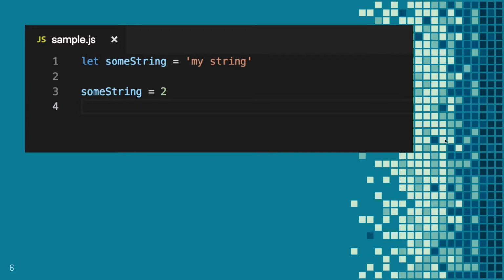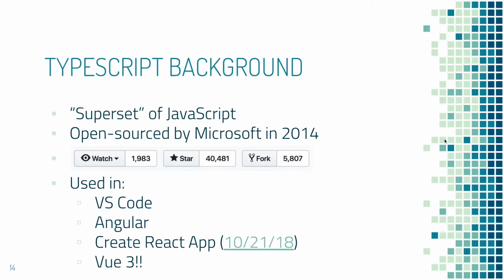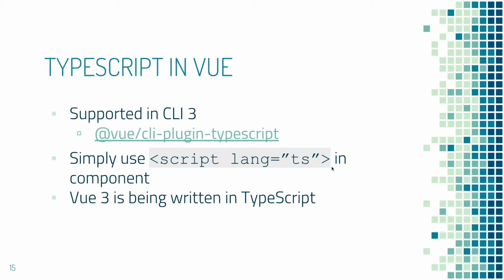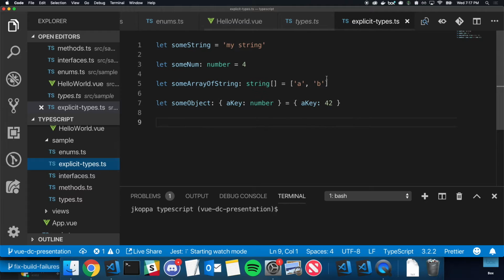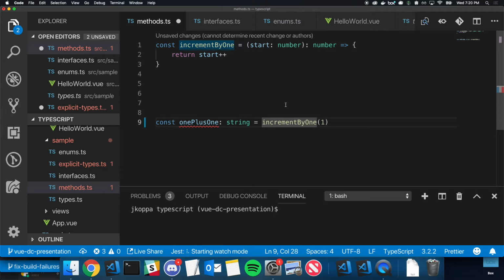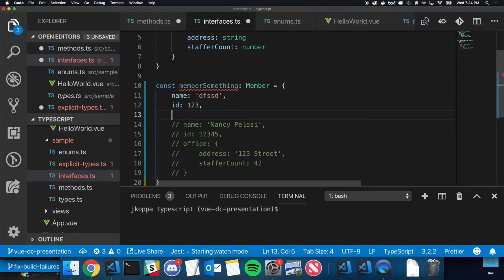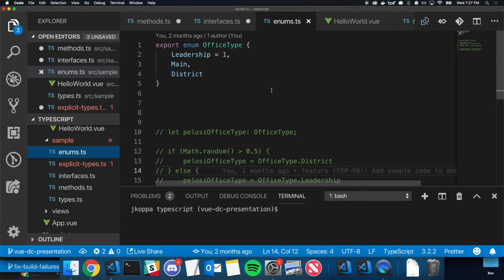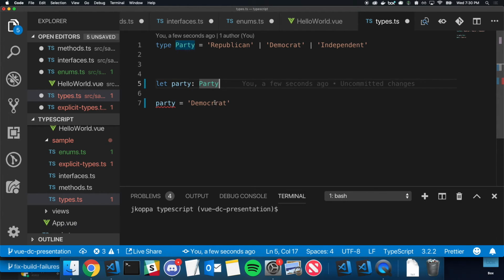TypeScript (in Vue) Intro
Introduction to TypeScript, and how it fits into a Vue.js development workflow. Learn about the syntax TypeScript provides to make your code type-safe, more maintainable, and better documented, as well as basic guidance for incorporating TypeScript into your project. In part 2 of this presentation, watch live-coding steps for adding TypeScript to an existing project, including various stumbling blocks